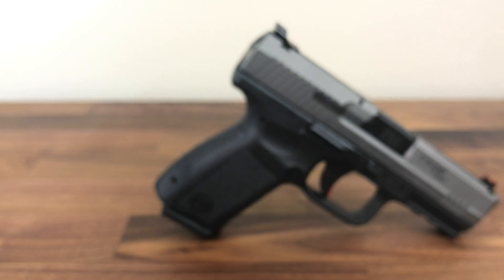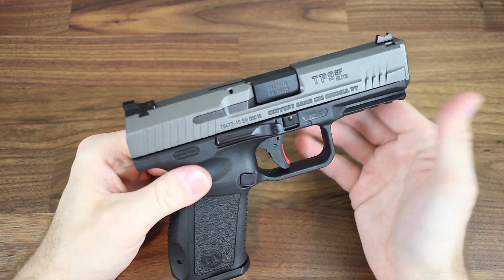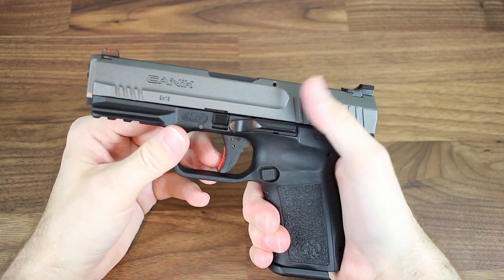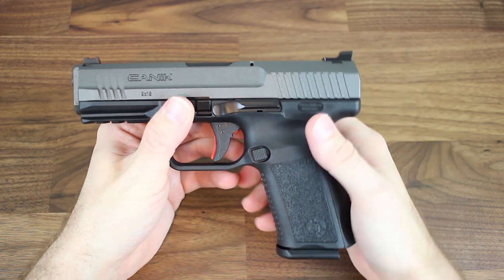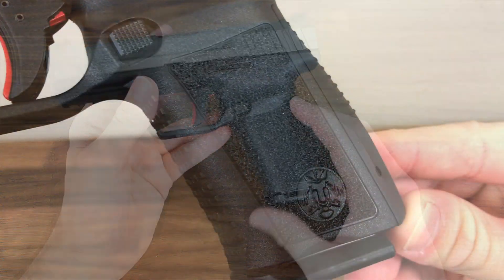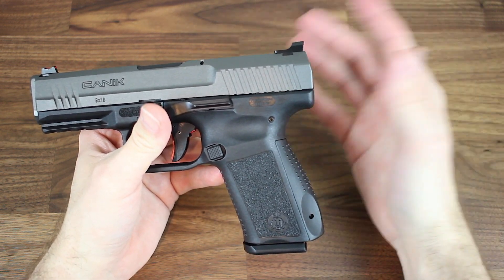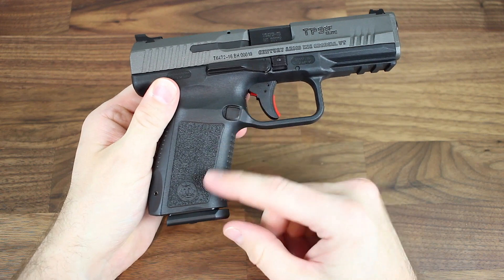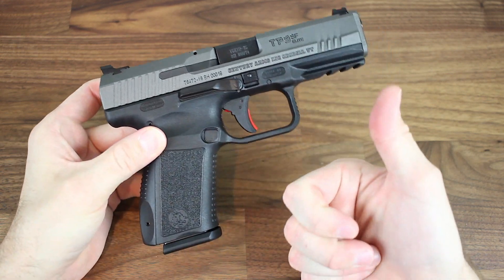Canik TP9SF Elite | New Pistol | Musty Yeti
Today we are taking a look a new pistol that was just sent my way, the Canik TP9SF Elite.  A huge thanks goes to Century Arms for sending me this pistol to test out and share with you guys.  Now to hit the range and see how this thing performs.  The full review will be uploaded shortly.